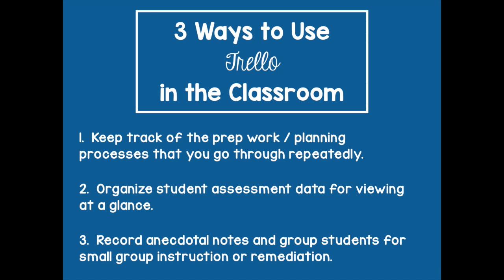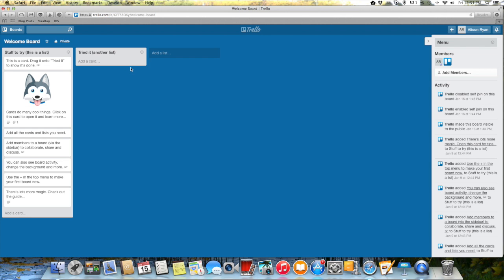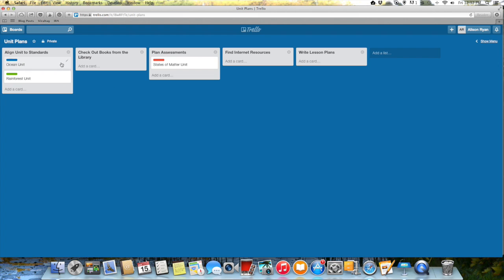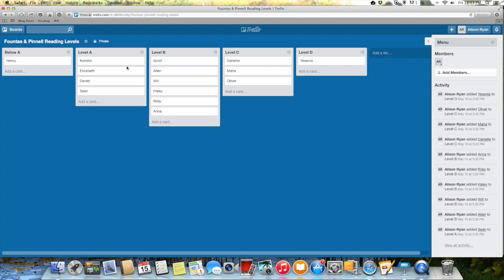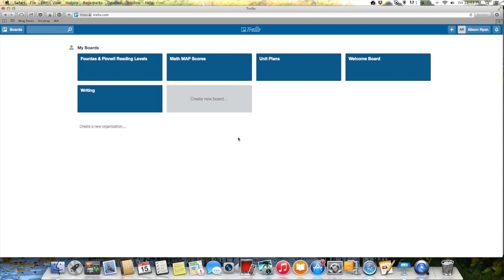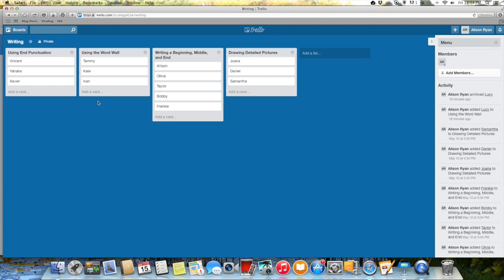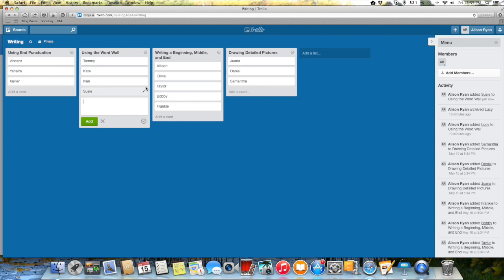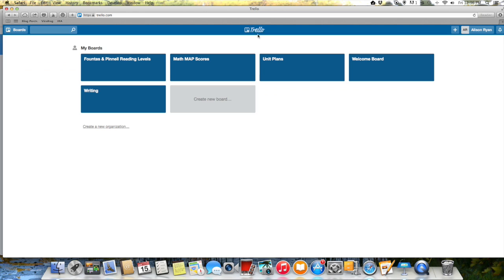How To Use Trello in the classroom to save prep time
One free program I use to maximize my efficiency with these repetitive tasks is Trello. Have you heard of it? It is super handy! I’m going to show you exactly how to use Trello to save precious minutes of prep time!